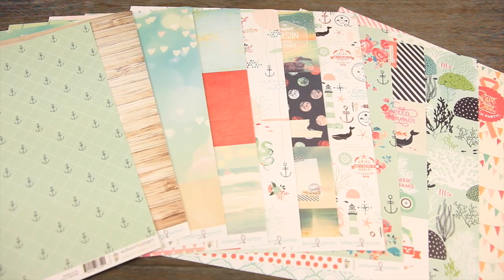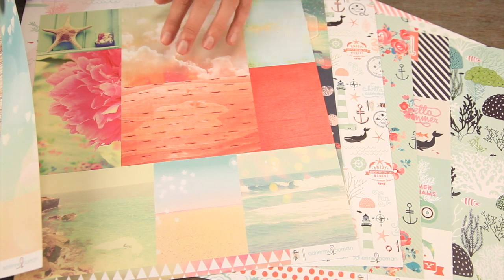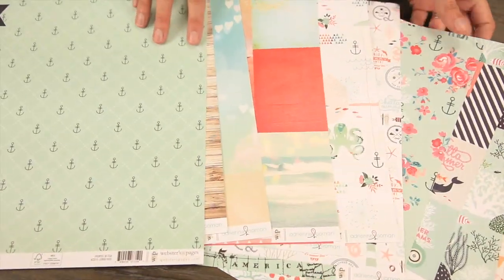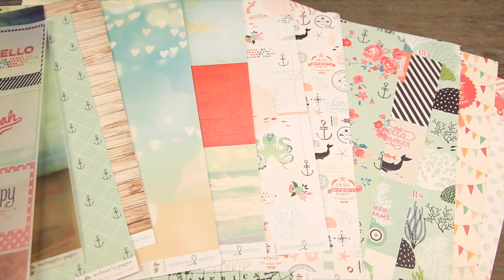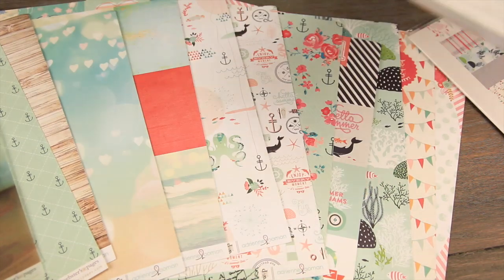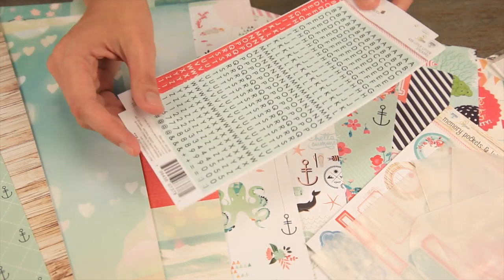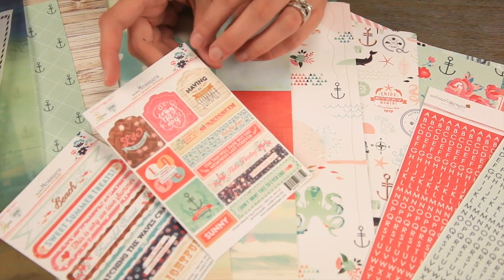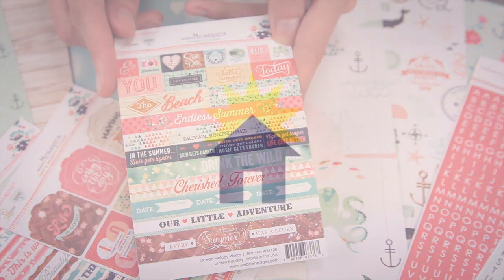Websters Pages - Ocean Melody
Ocean Melody by Adrienne Looman features fun beach designs, travel and vacation details, sun flares, and bright colors. You will love the 12x12 patterned paper, printed vellum, mini message stickers, memory pocket label set and more!